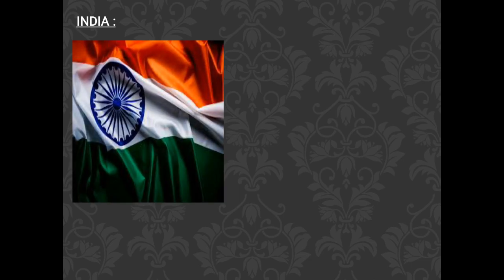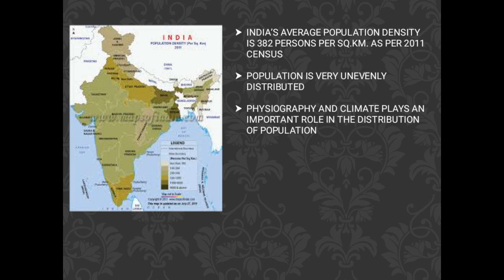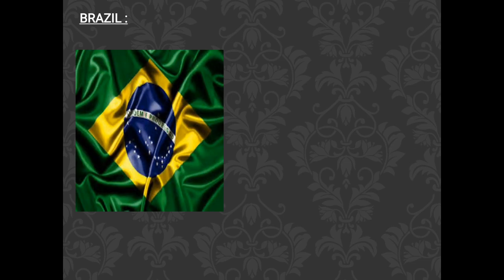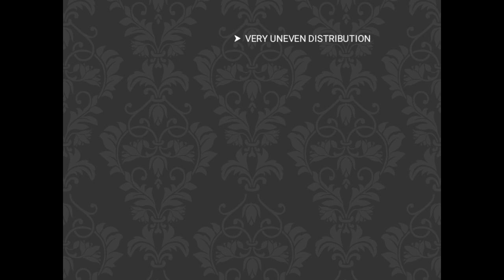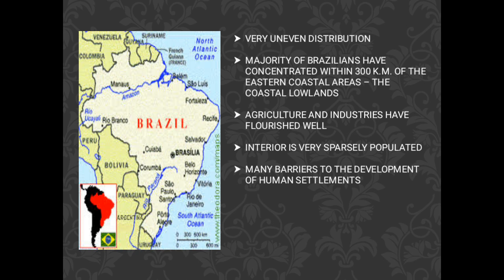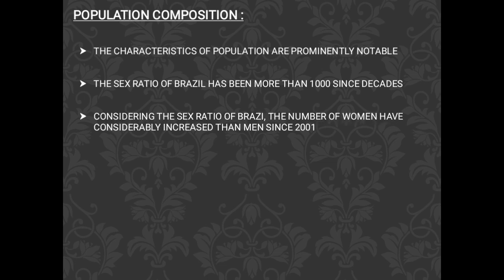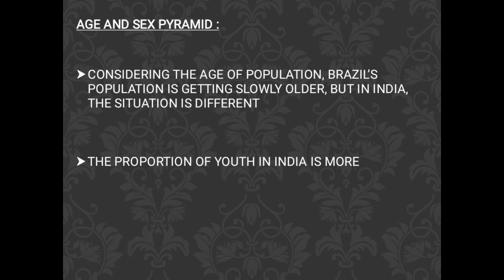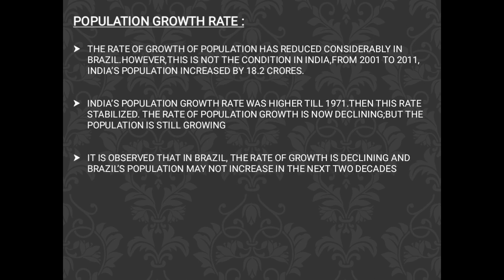Std X Geography Chapter 6 - Population